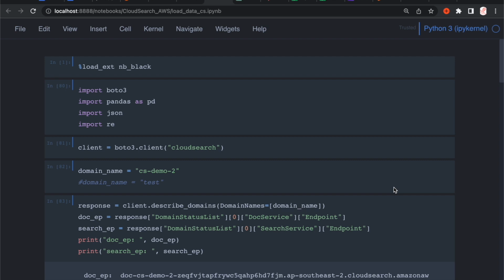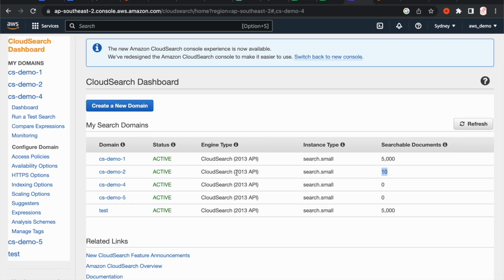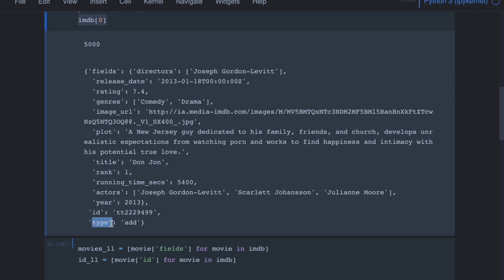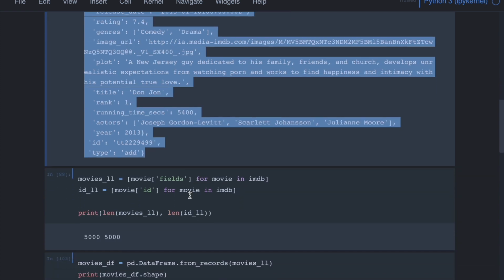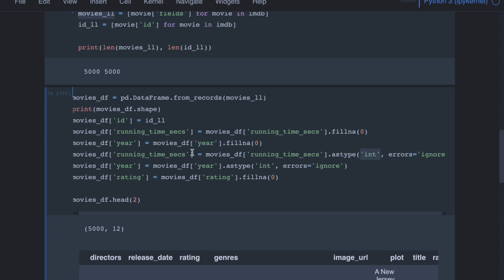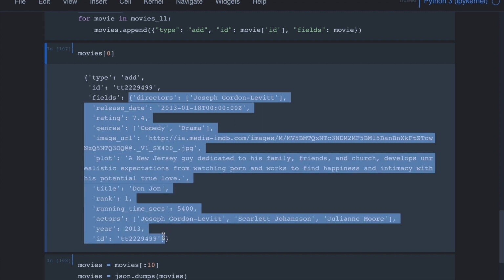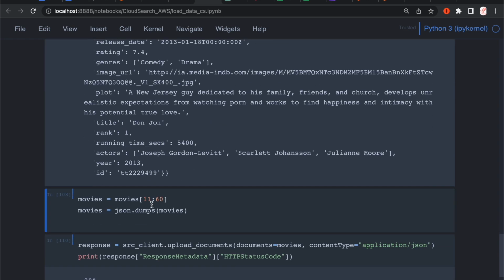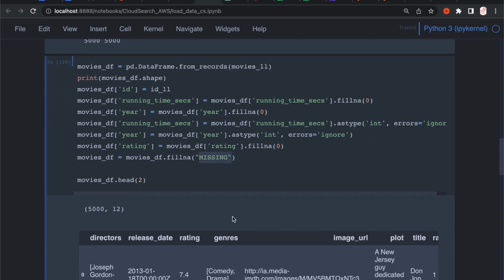AWS CloudSearch - Ingest Data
AWS CloudSearch
OpenSearch
ElasticSearch